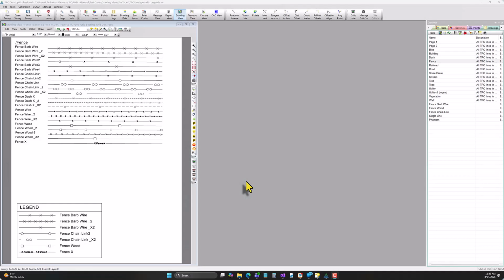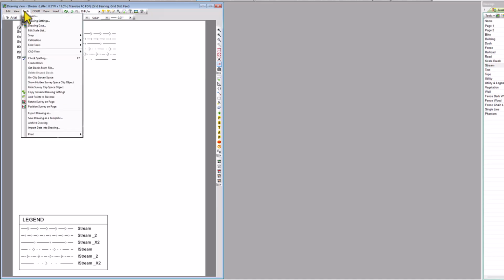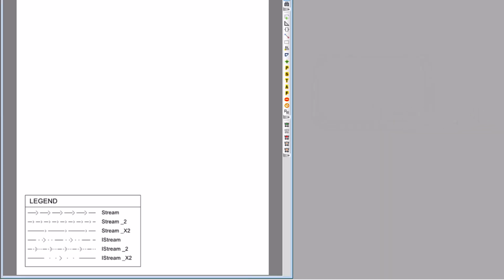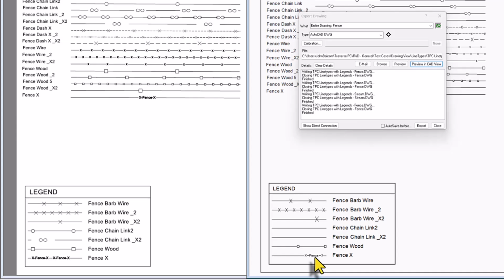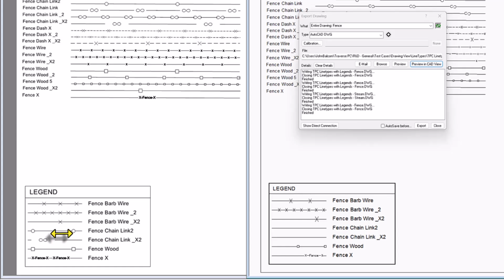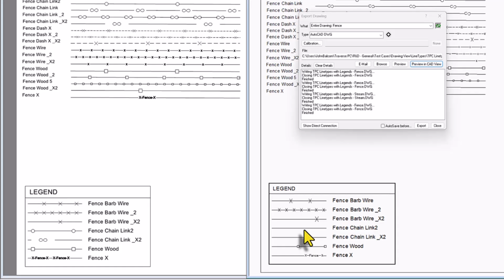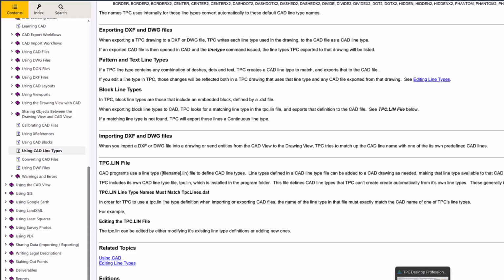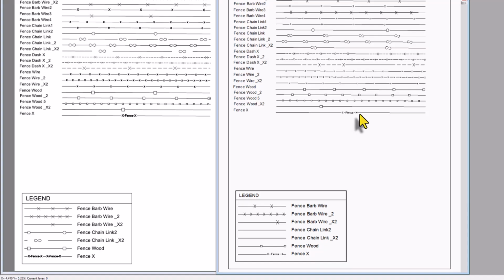Export Legend Lines to CAD Sneak Peek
See how TPC exports legend lines to CAD.